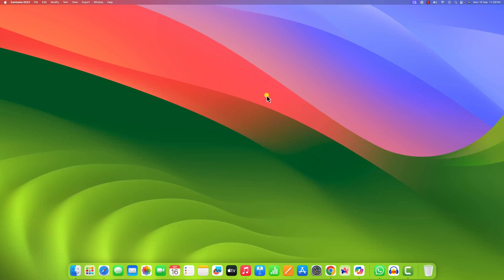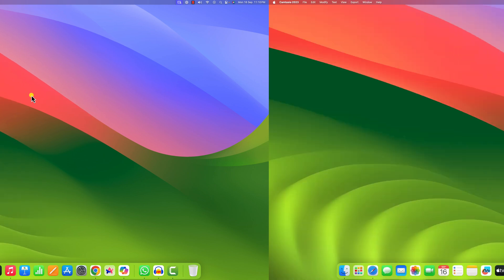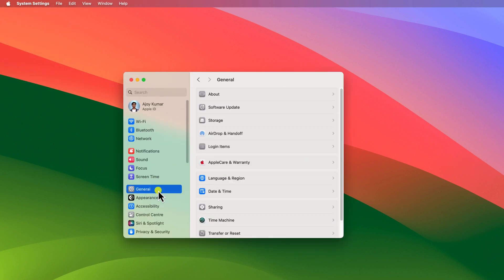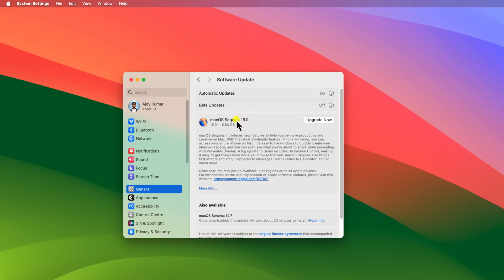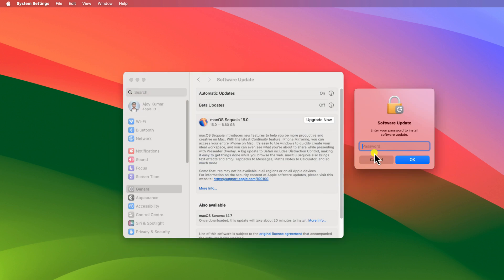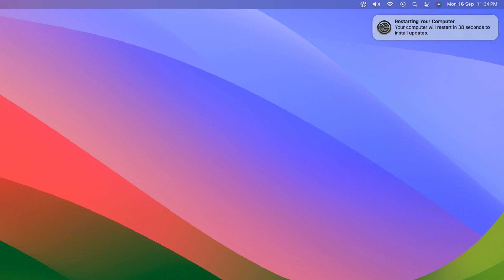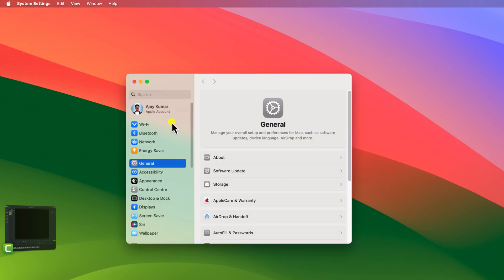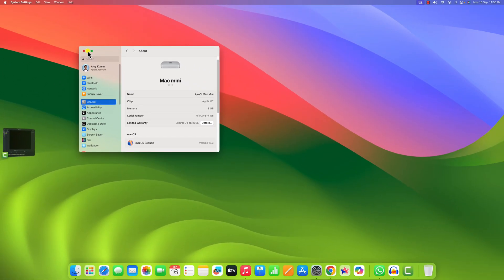How to Upgrade macOS Sonoma to macOS Sequoia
In this video, we are going to learn how to upgrade macOS Sonoma to macOS Sequoia. macOS Sequoia has been officially released for eligible Mac devices. Here's a quick video on upgrading your Mac to macOS Sequoia.